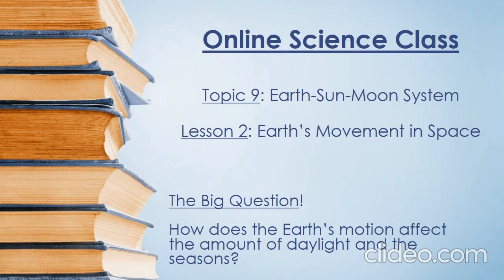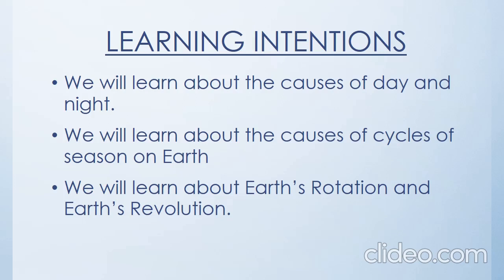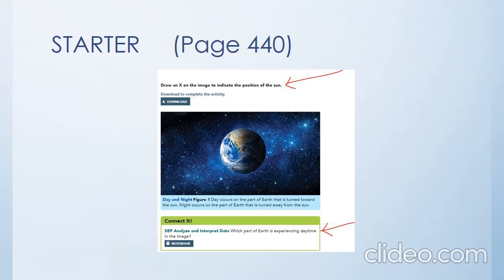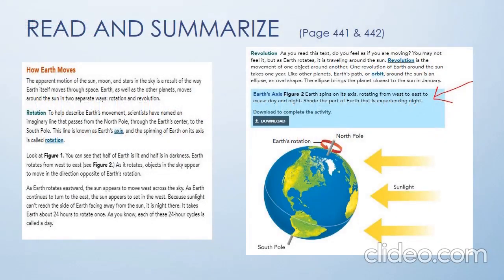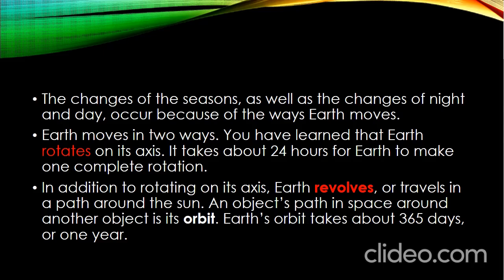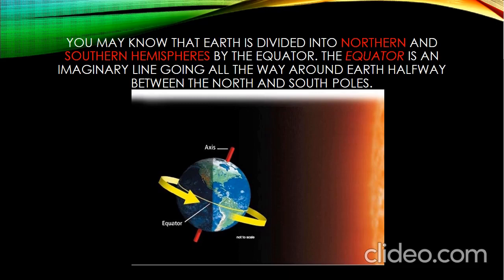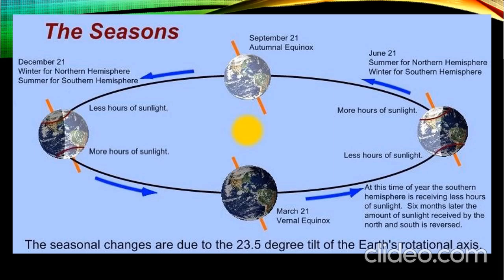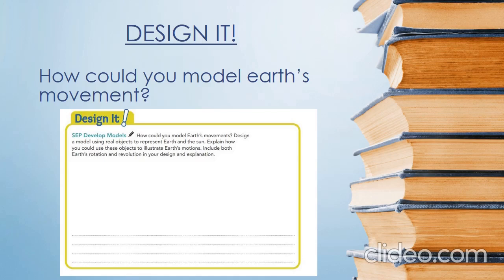Grade 8 Science Earth's Movement in Space Video Tutorial 31 March 2020